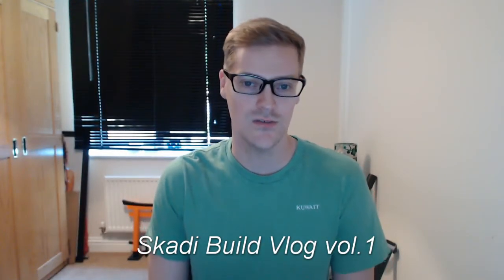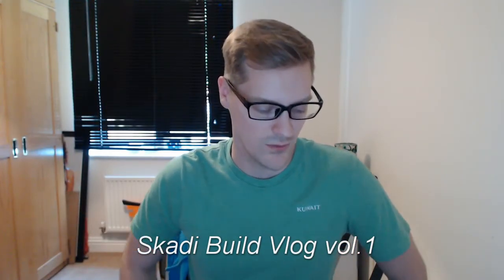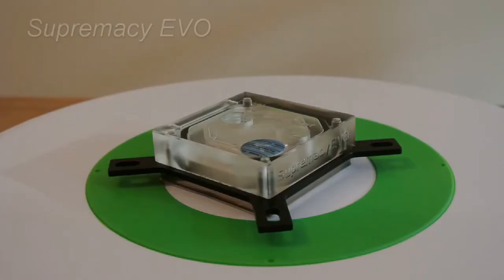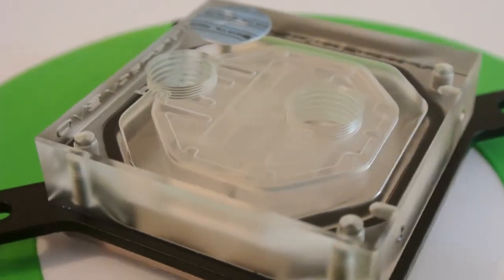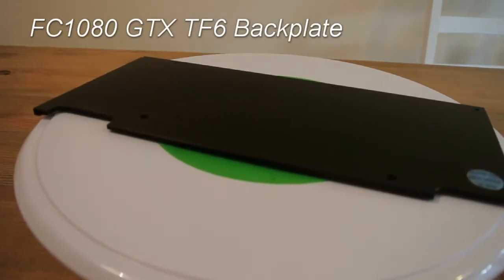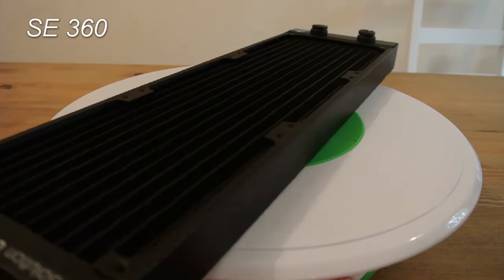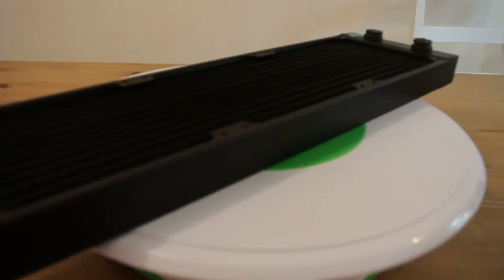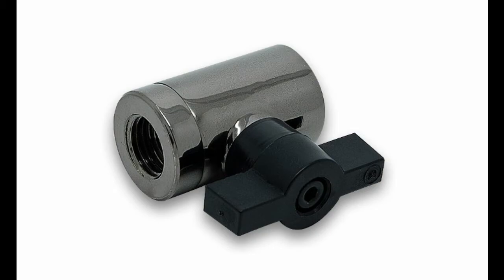Skadi Build Vlog vol 1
A quick rundown of the EK parts I'll be using for my Skadi build. Next week I'll be doing the actual parts. Idea's on how to do this better are always appreciated.